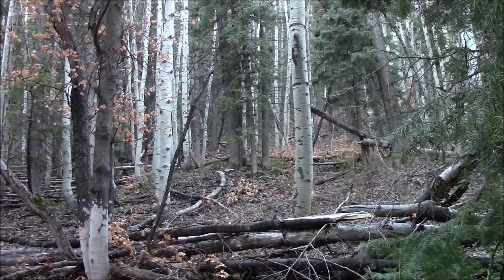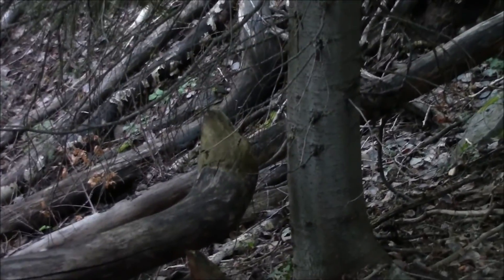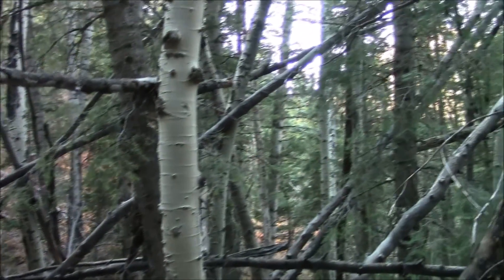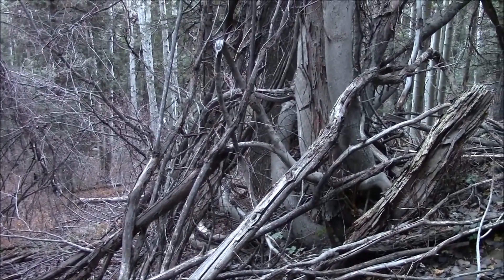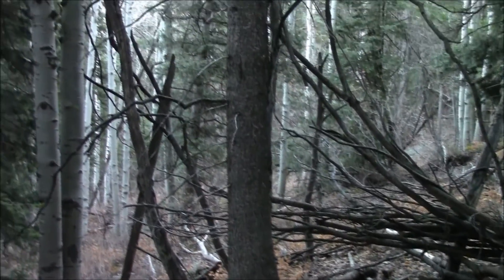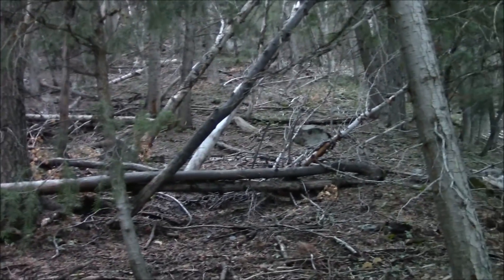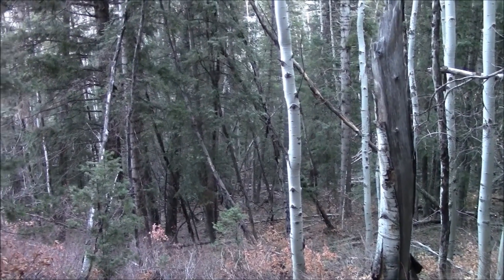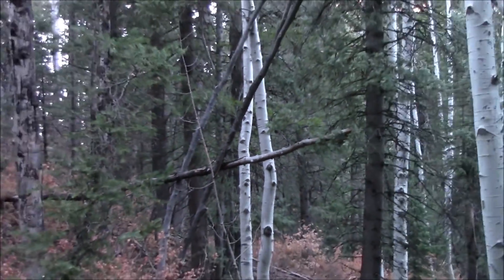Payson Canyon, Older Structures and Shelters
Older Territory Structures and Shelters in Deteriorating,